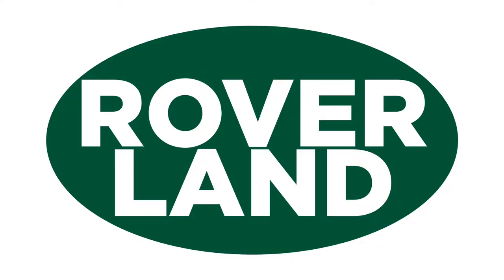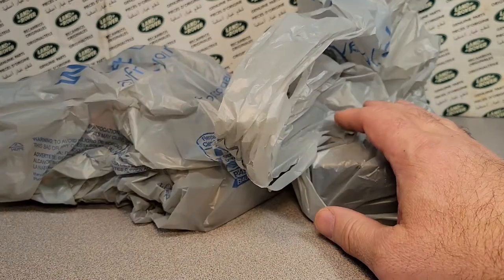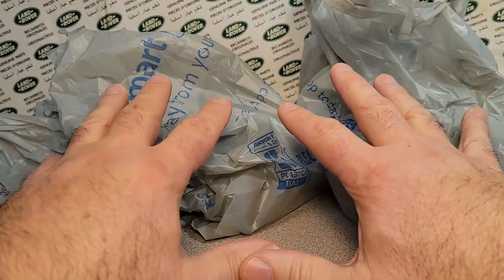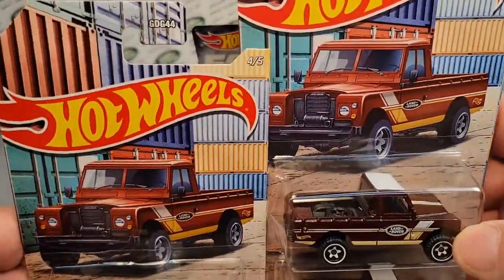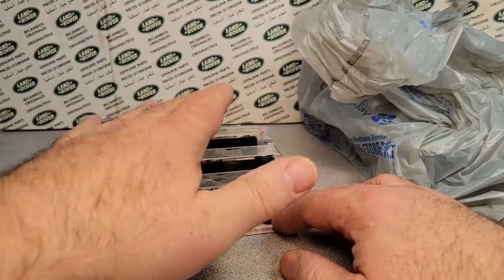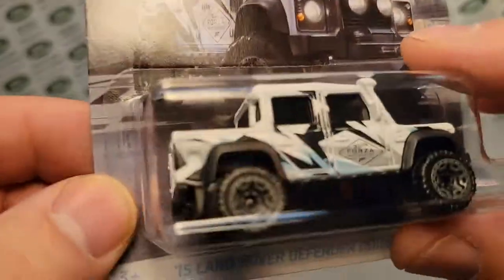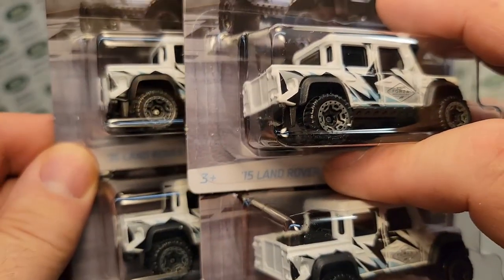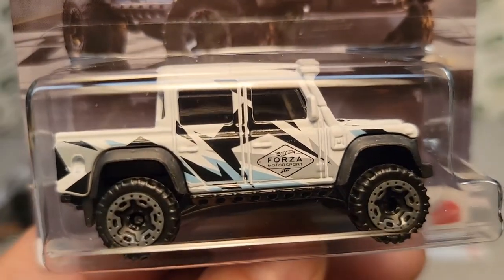Rover Land A VERY bizarre Unboxing Saturday video!! WHY??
Rover Land        Crazy Unboxing Saturday!!   WHAT!!??

My Address:
Dan Winchell